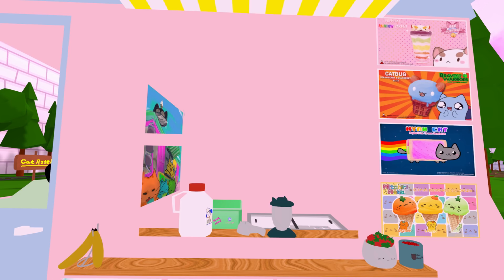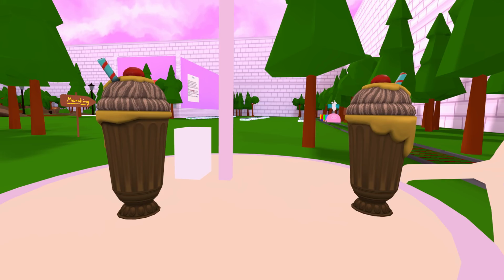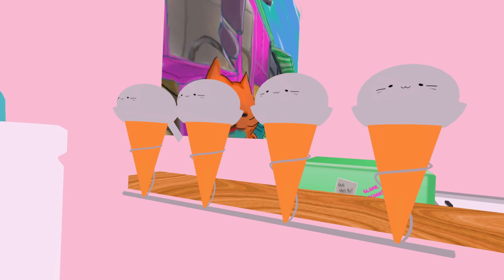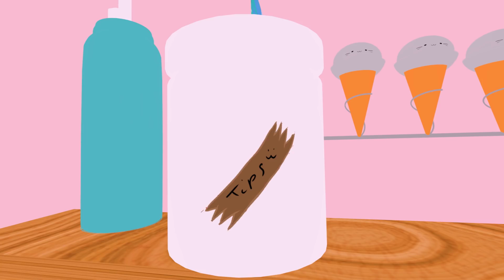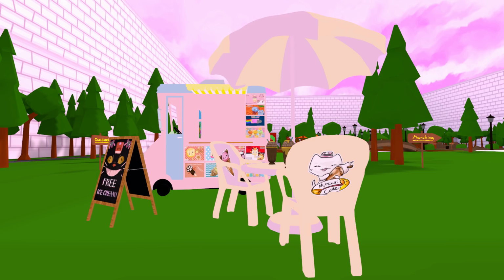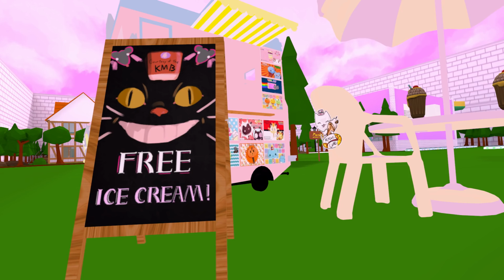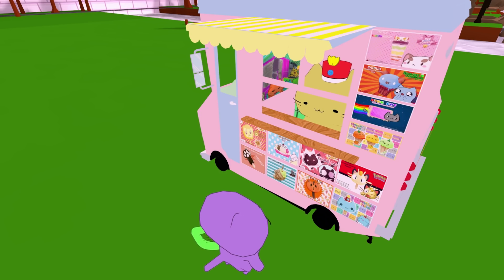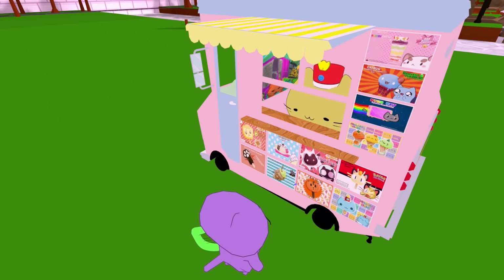KMB Ice Cream Truck Presentation Video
▼  My Stuff  ▼